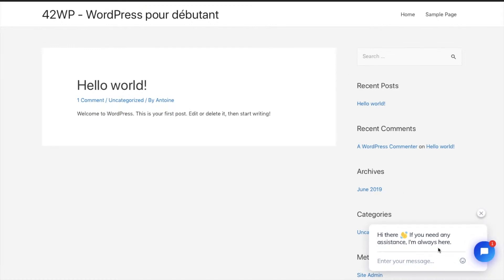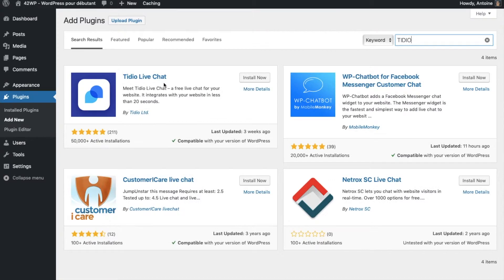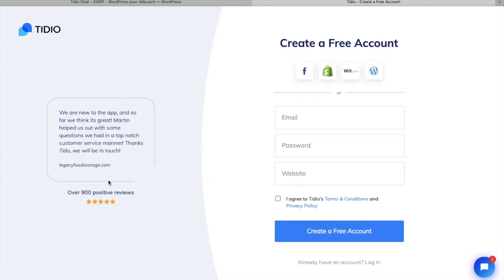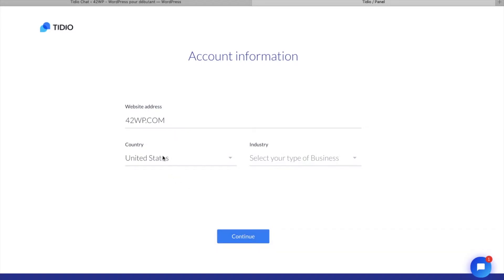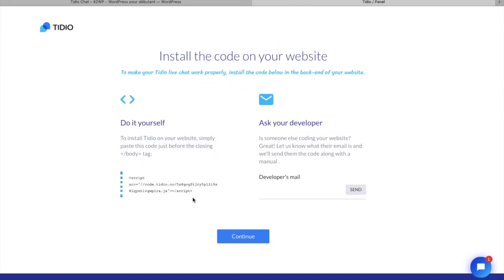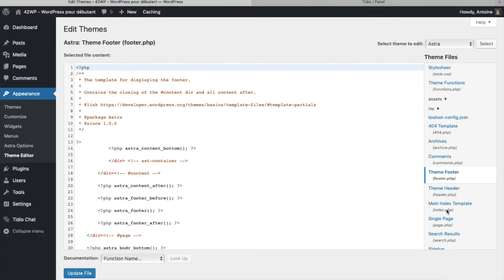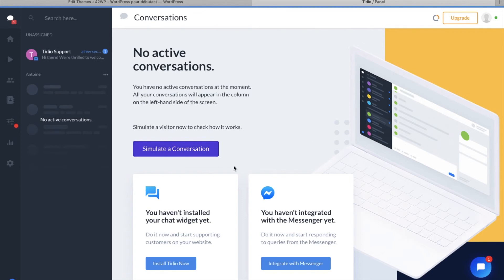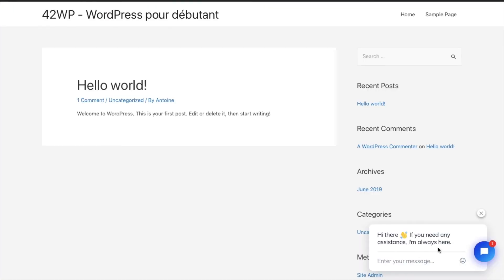How to install a Live Chat on Wordpress - Tidio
How to install a Live Chat on Wordpress with Tidio